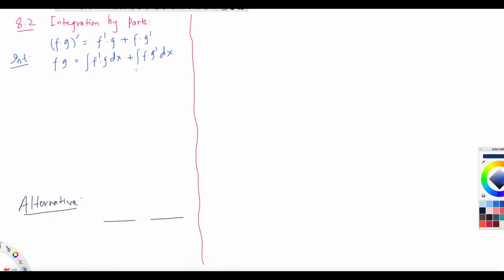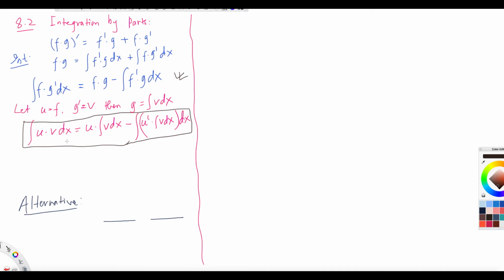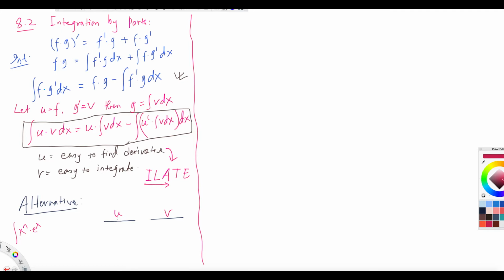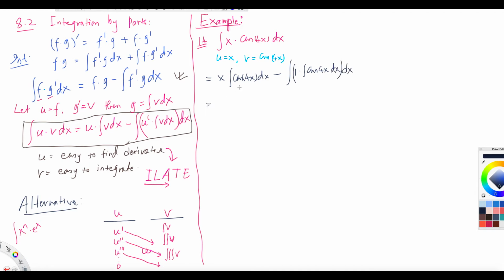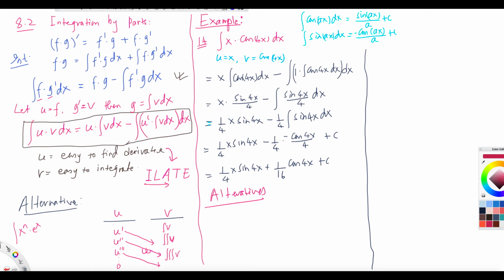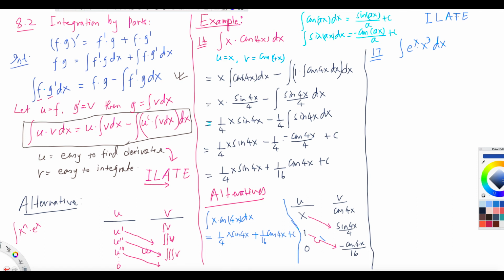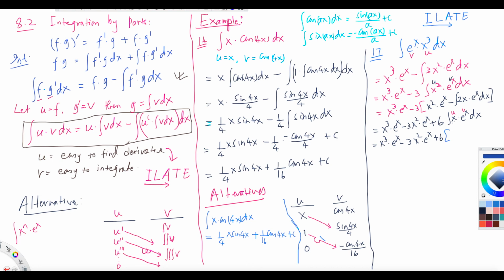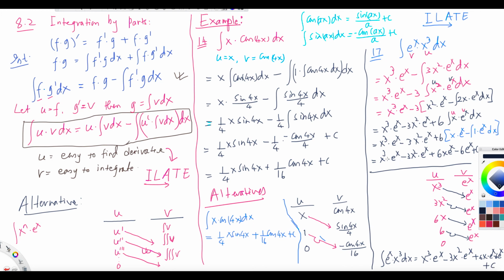Integration By Parts 1